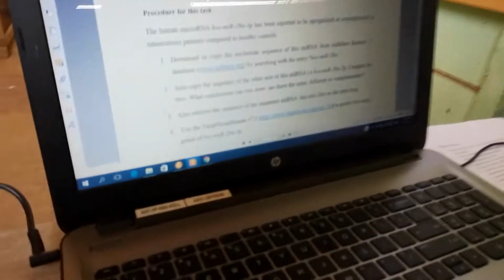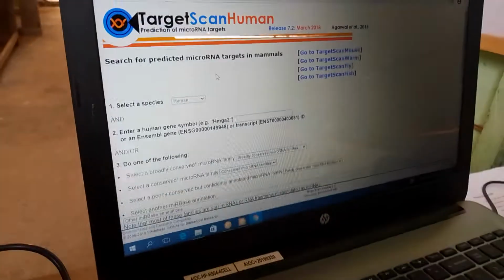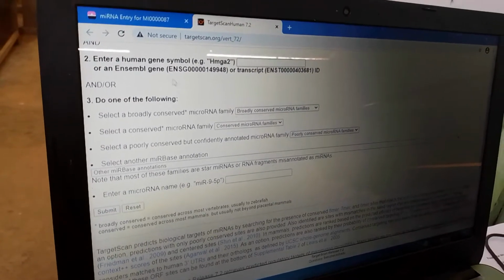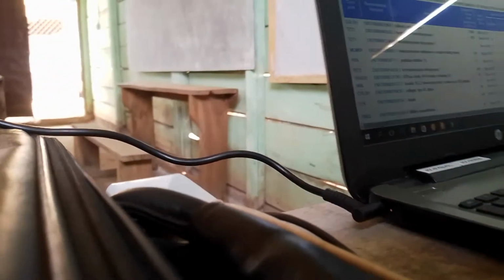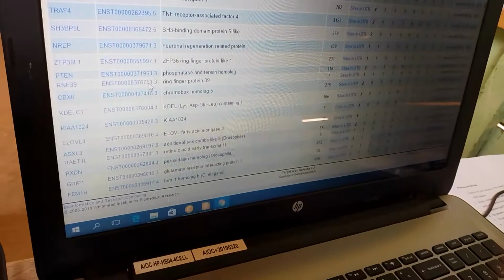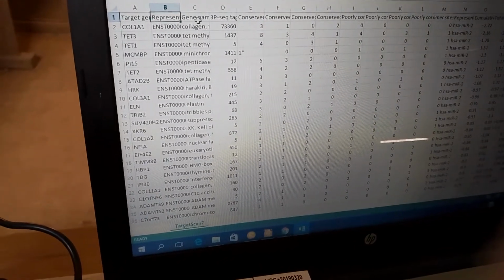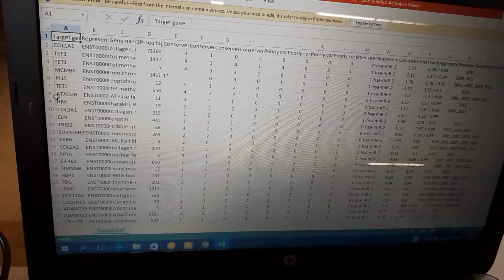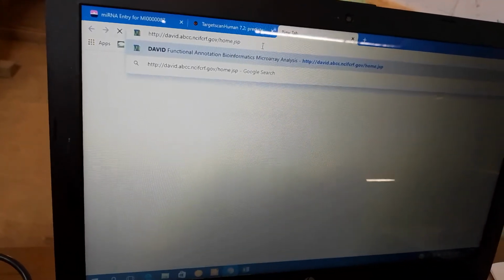Bioinformatics Practicals on MicroRNA Target and Pathway Prediction (Part 4)